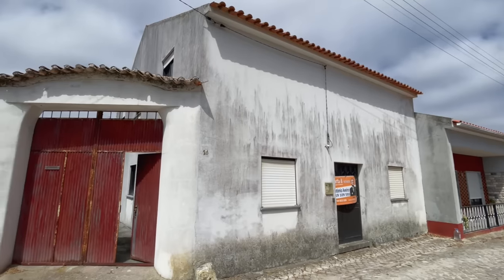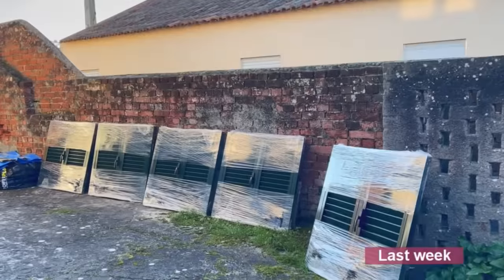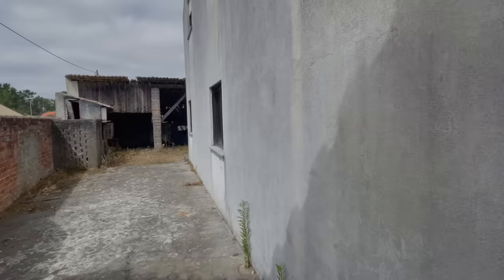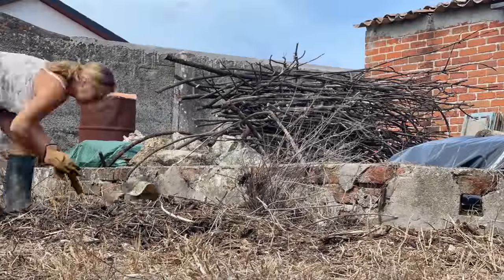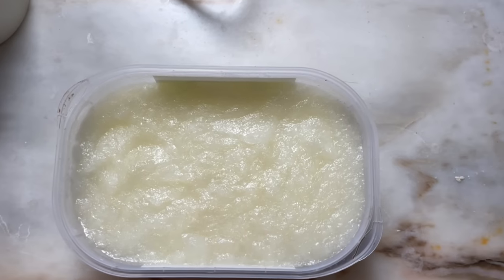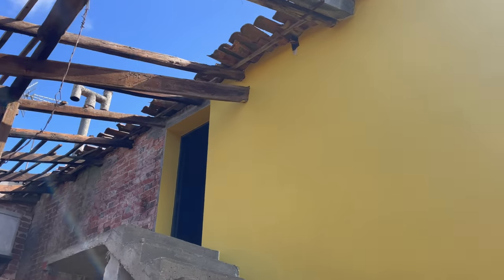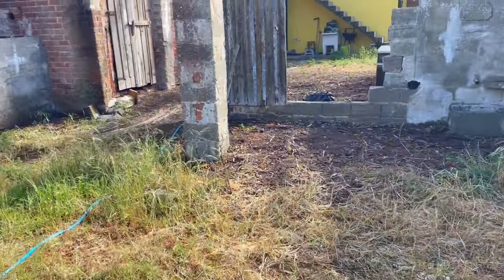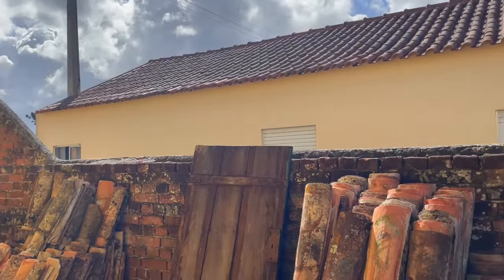I bought an ABANDONNED QUINTA in Portugal - 9 month renovation timelapse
Nine months ago I bought an abandonned house in the village of Vieira de Leiria, just a short distance from the sea on the central west Portugal coast. My desire is to restore it to its former glory and to create a food forest garden using permaculture principals.  It's been a labour of love and a lot has been achieved. The house is now liveable, and our focus now has turned to the land area, clearing it all in preparation for some exciting projects. This video shows you the story so far. It would be great to have you join us on this journey.

It's easy and free. Just click on the link on my YouTube header.

If you're an environmentally friendly brand looking to work with me please reach out.

Living my dreams

Rewind, July 2018, inspired by a friend, I had the ‘crazy’ idea that I would step out of life’s conditioning to enable me to live my life to its fullest. I made the bold decision to leave my job, buy a campervan, rent out my house and go travel the world.

After living in my van for three years, travelling to Scotland, Scandanavia and Europe and living in Portugal through Covid I decided to make a new life in Portugal. I am now renovating a previously abandoned quinta in Central Portugal to live a more sustainable life using Permaculture principals.

I invite you to come along on this journey with me and I hope that I can inspire you to follow your dreams, whatever they may be.